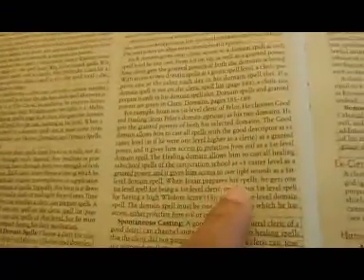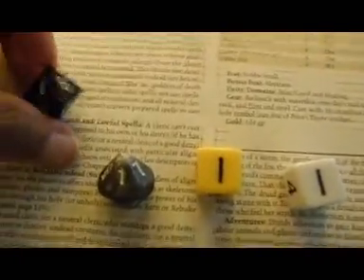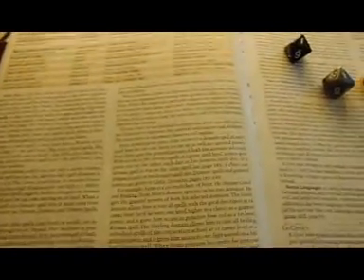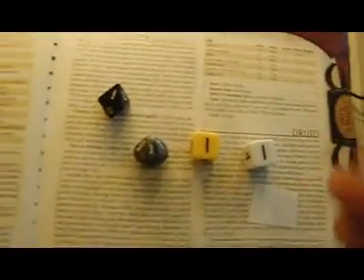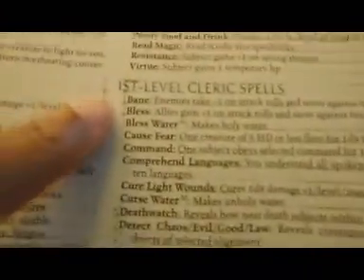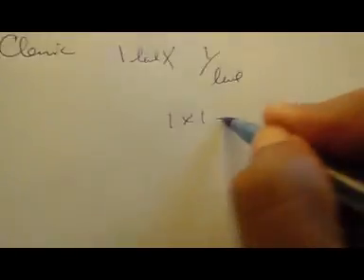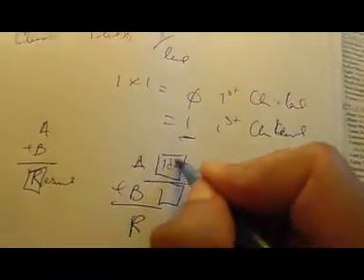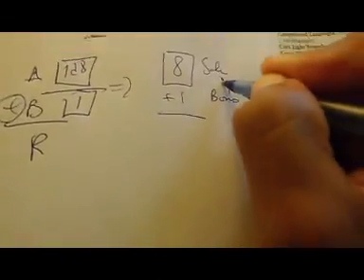Cure Light Wounds versus Paladin Lay on Hands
Deming SageBlock9 (TicTacToe 3x3 grid) CasterLevelRevised: Math Review: Paladin picks up Lay on Hands at 2nd Level and a cleric picks up cure Lights at 1st Level: Cleric Starts and has 1 Cleric Level 1 Spell as a Base, then if Wisdom high enough then add a another spell, if healing Domain add another spell...